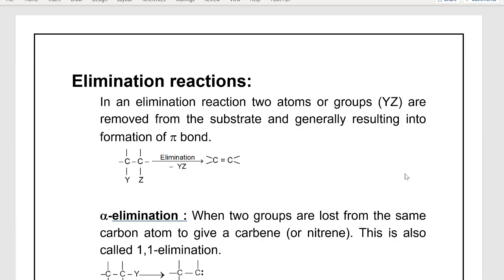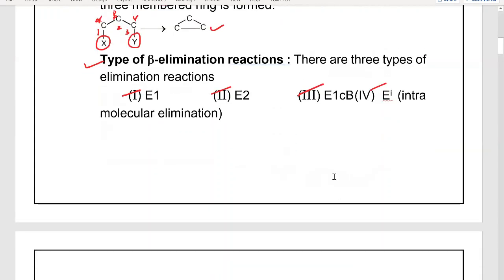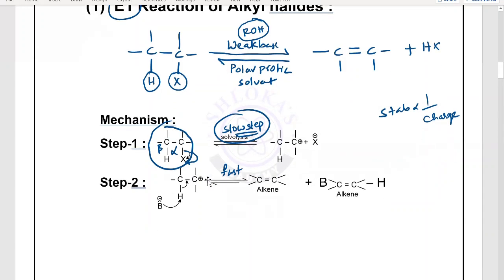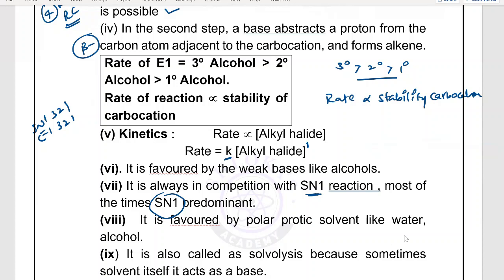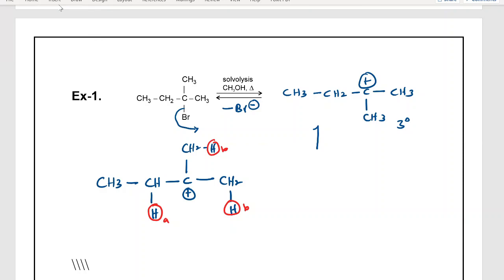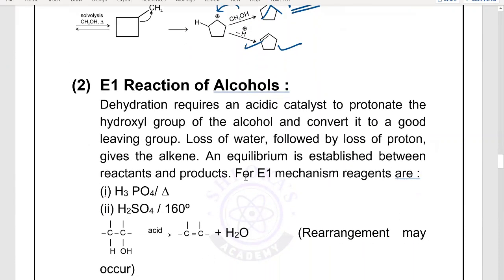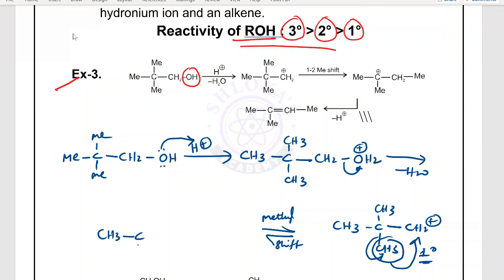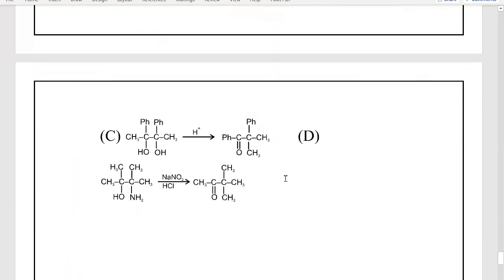elimination reactions organic chemistry || SHLOKA'S ACADEMY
This organic chemistry video tutorial provides a basic introduction elimination reactions organic chemistry. The unimolecular elimination reaction e1 complete mechanism with various examples and the conditions favorable. Zaitsev's product formation and Hoffmann product formation and conditions favored for zaitsev and Hoffmann product and saytzeff's rule. Stereochemistry of the reaction. Regioselctive reaction, stereo selective and stereo specific reaction. Solvent effect ,leaving groups.
elimination reactions organic chemistry
e1 and e2 reaction mechnism
organic named reactions
named reactions
Shloka's academy RKREDDY RKSIR